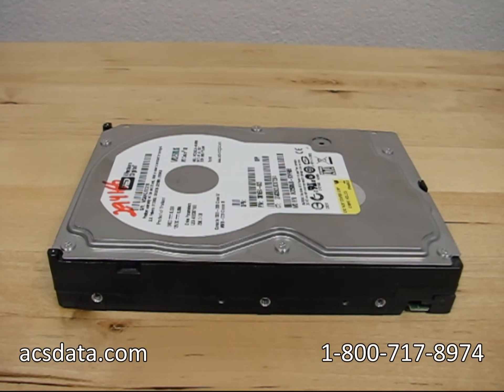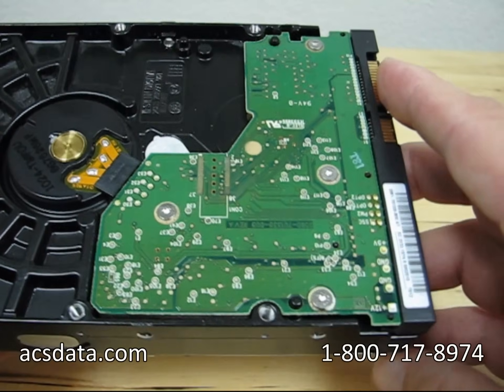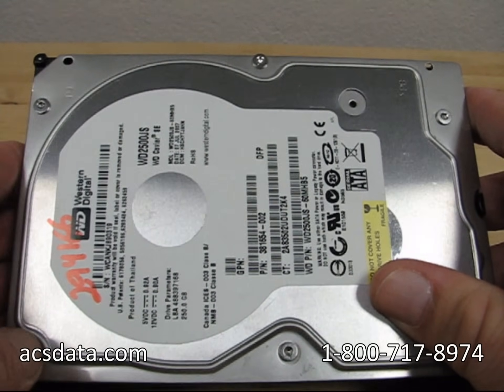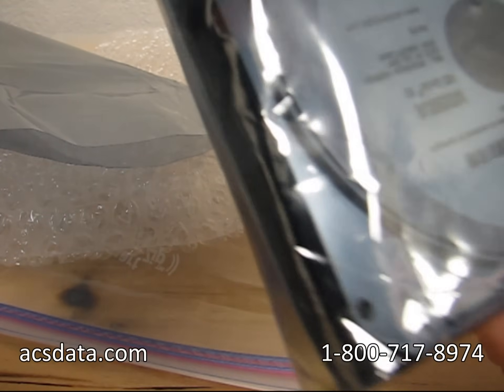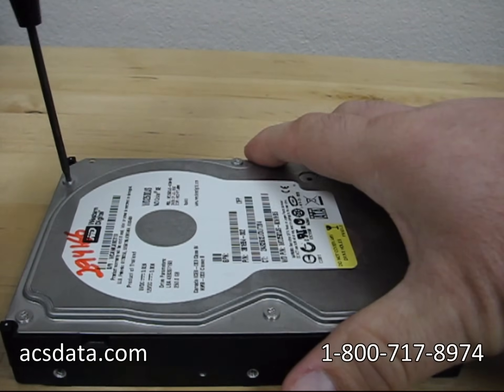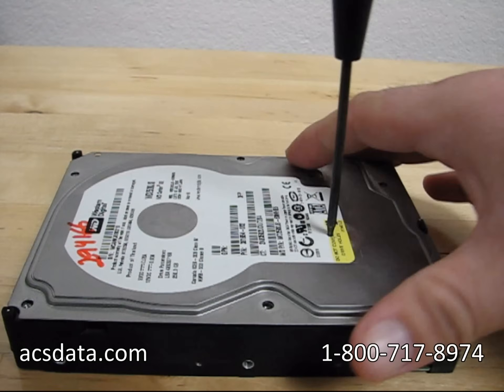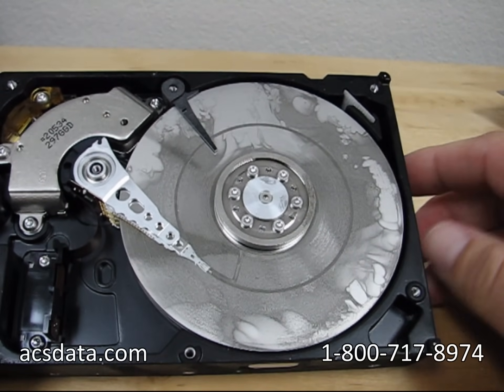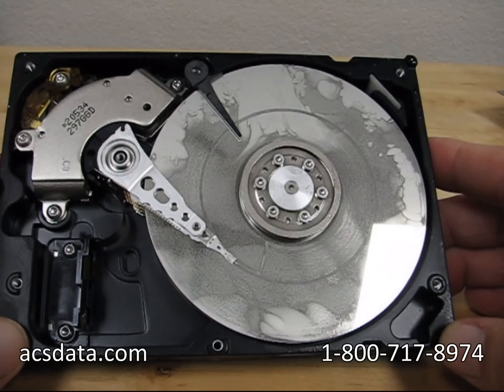Putting A Hard Drive In The Freezer For Data Recovery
At ACS Data Recovery, we get countless calls where people have stated they tried freezing their hard drive, or their computer / IT technician recommended putting their dead hard drive in the freezer.  We are going to show you why this is not only a bad idea, but it's a HORRIBLE idea.  If your data is important DO NOT put your hard disk in the freezer for any reason.  Doing so can...and will cause permanent data loss.

At ACS Data Recovery we've been recovering data from failed hard drives for people all over the world for over a decade.  We do all of our own recovery work in-house, and we never charge evaluation fees.  Even if you don't send your drive to us, just make sure you find another reputable firm to help you...but by all means...NEVER put your hard drive in the freezer.